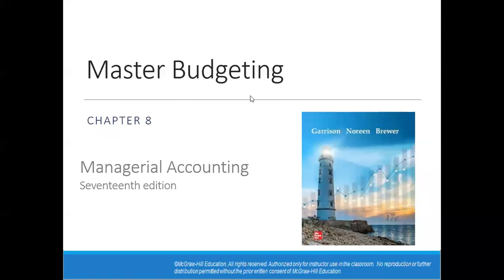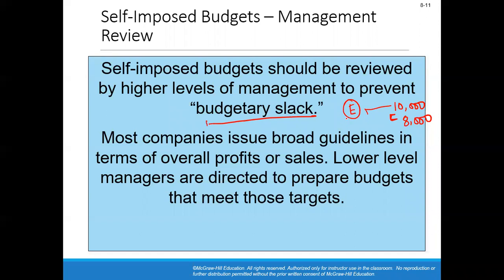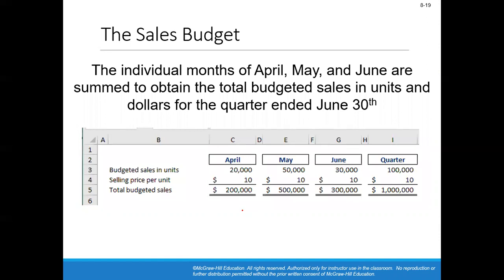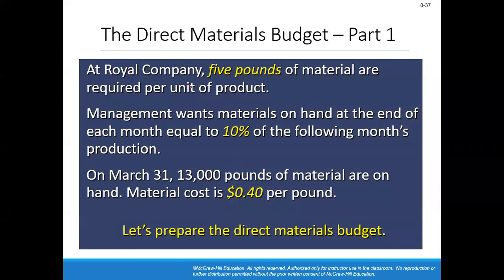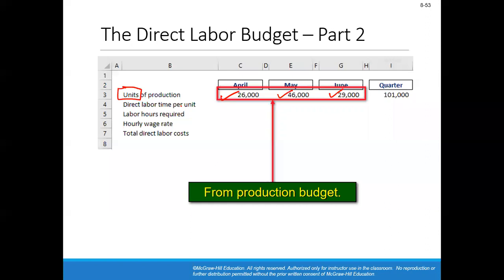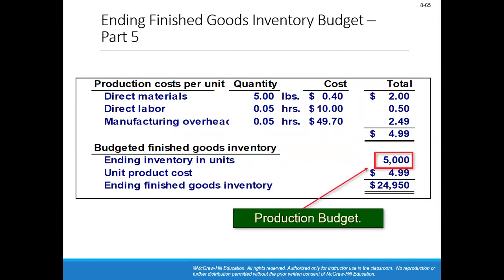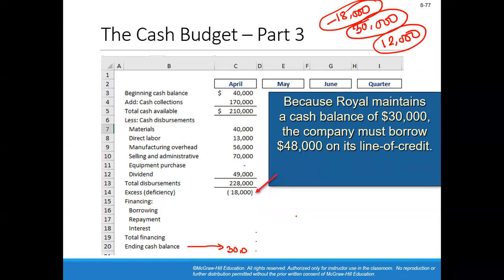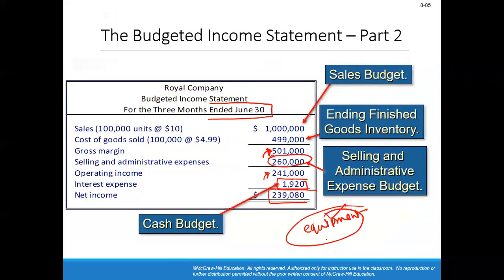12. Master Budget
The master budget is composed of a number of smaller, specific budgets encompassing sales, production, raw materials, direct labor, manufacturing overhead, selling and administrative expenses, and inventories. The master budget usually also contains a budgeted income statement, budgeted balance sheet, and cash budget.